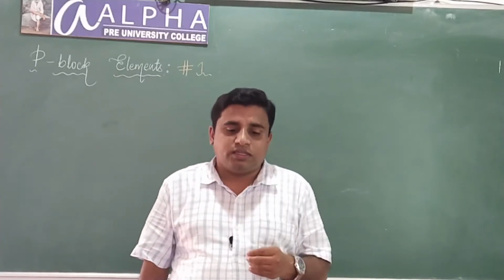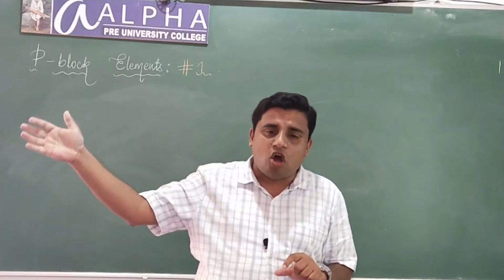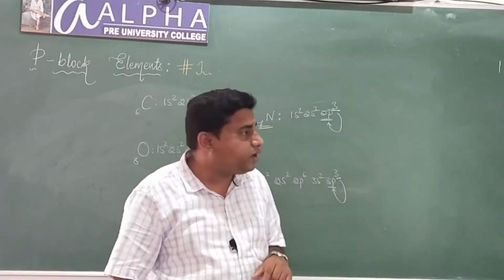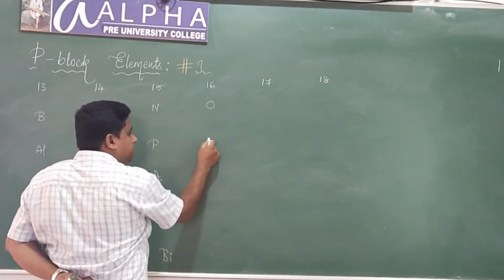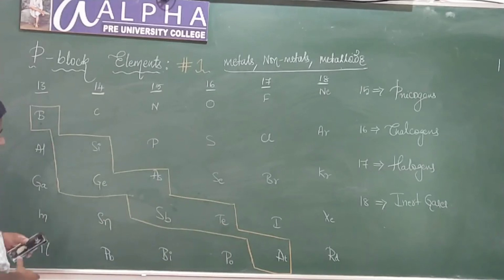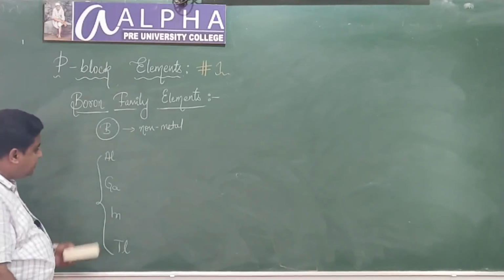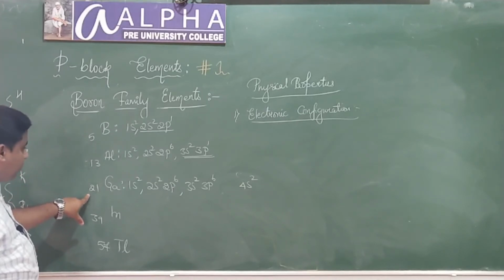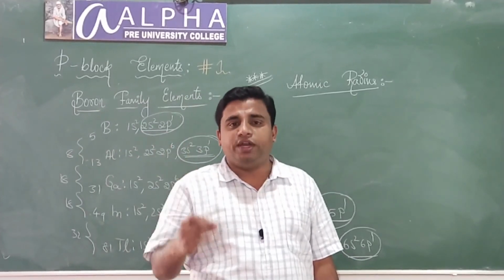Class 11: p - Block Elements: LS1